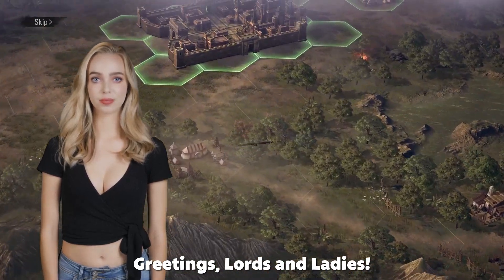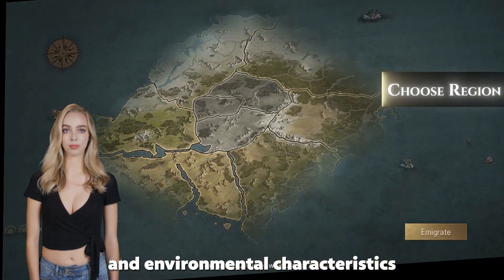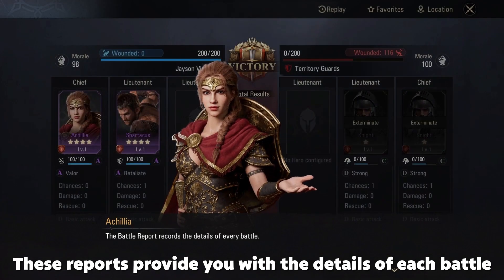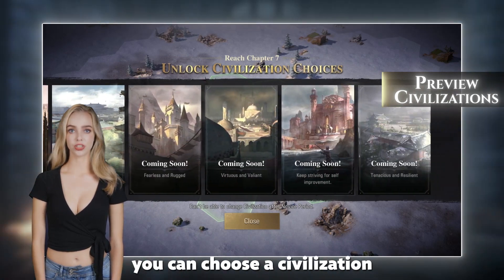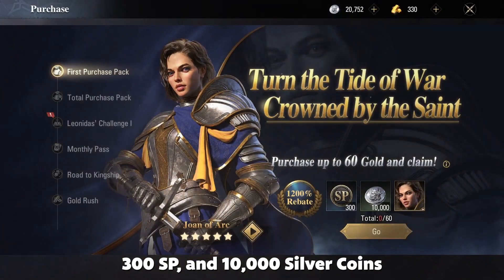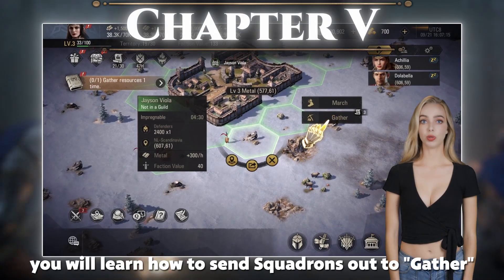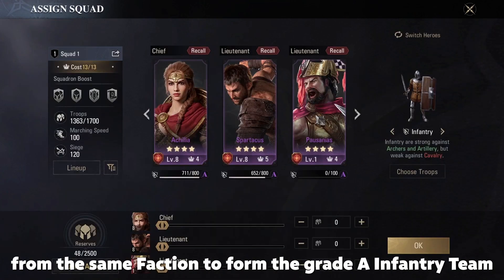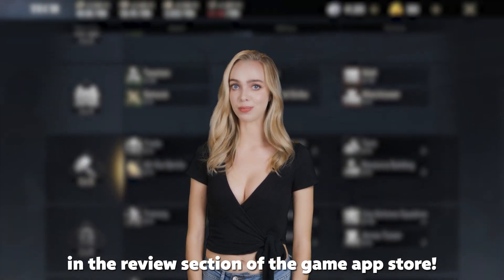Epic Age: Guide of Main Quests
Fight epic battles, form alliances, expand your territory and more. Are you ready to write your own story? Epic Age is now available for both Android and iOS platforms.

Make sure to check our Guide of Main Quests  to help you understand the fundamentals before diving straight into the game! ⚔️